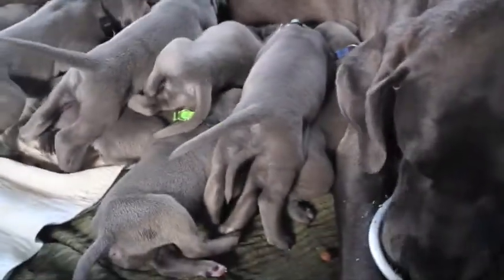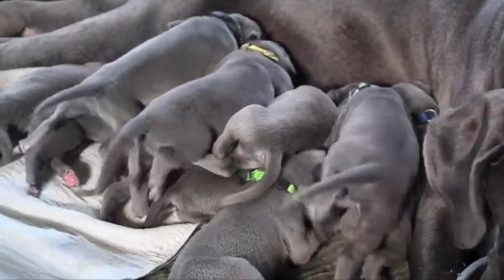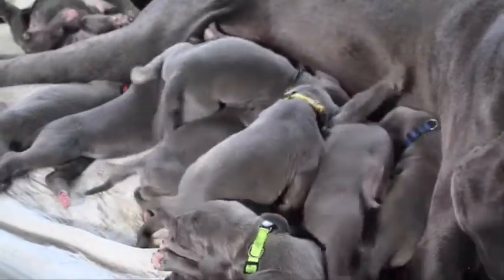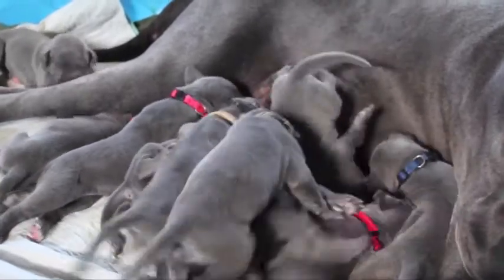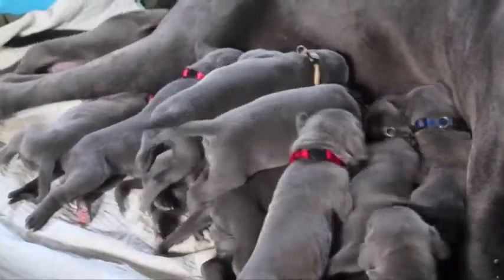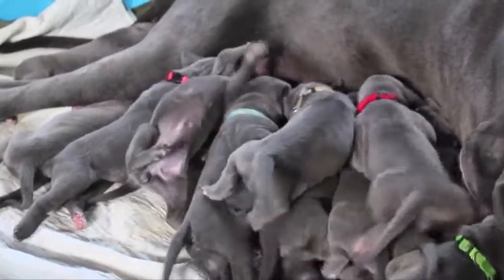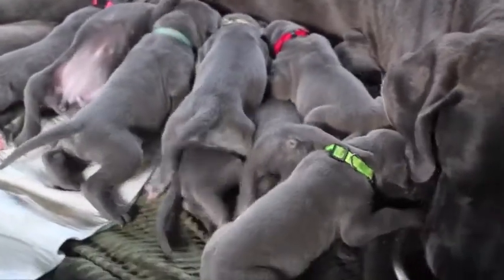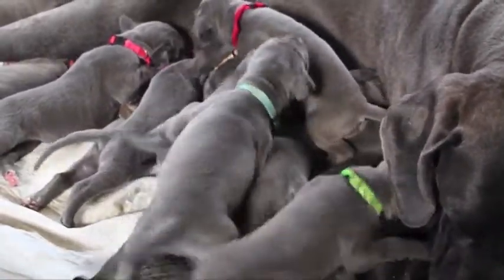Summer Lovin' 2 week old Great Dane Puppies Nursing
@ 2 weeks old Great Dane Pups Puppies cute silly nursing

or FB Rockin Danes Great Danes CT

We use a puppy development program to help shape your future furry friend.
We want them to be able to go with you anywhere, and to be apart of the family.

*Practice Teaching Calm over excitement.*